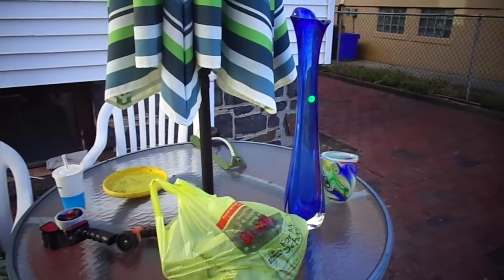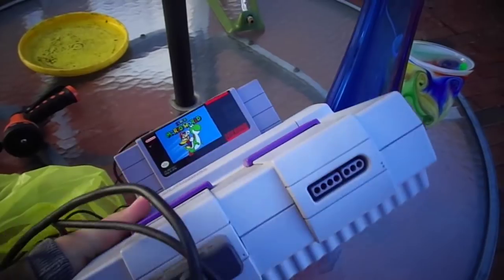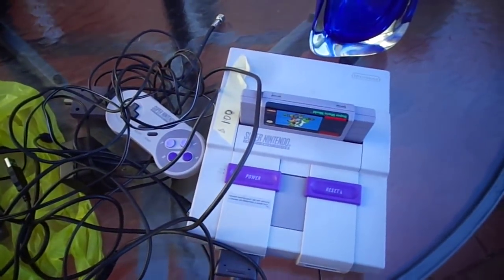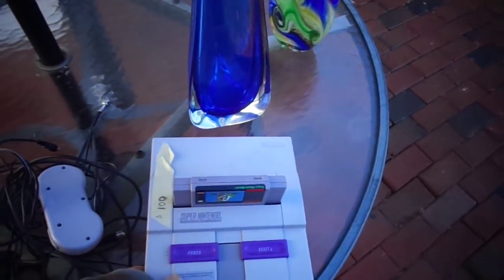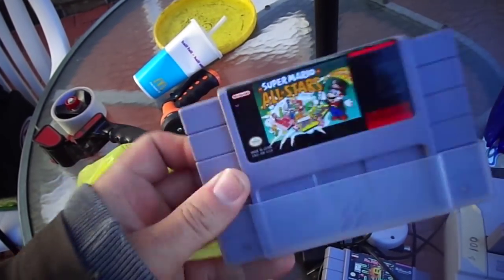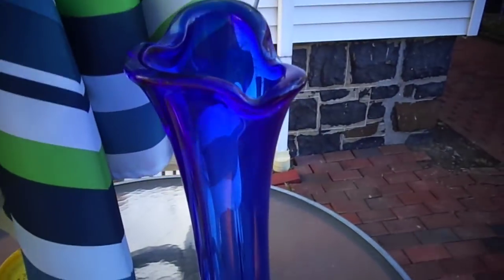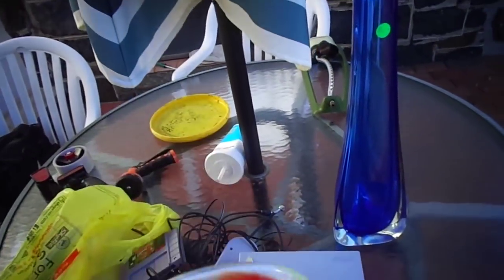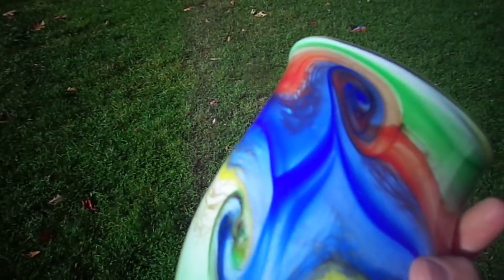Super Nintendo SNES Video Games +. Flea Market Garage Yard Estate Sale Finds Pick-Ups - 10/30/15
Super Nintendo SNES Video Games Murano Art Glass. Flea Market Garage Yard Estate Sale Finds Pick-Ups - 10/30/15

Here's the stuff I got at Flea Markets, Yard, Garage and Estate sales while shopping today. :-)

A-17-85